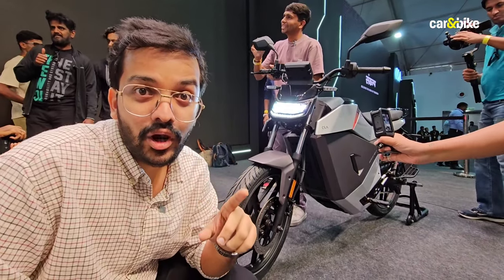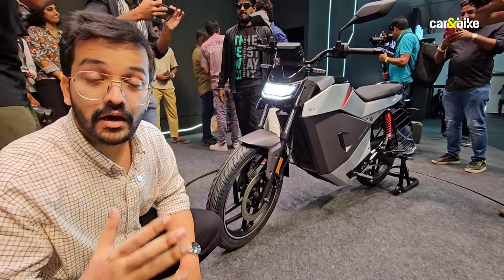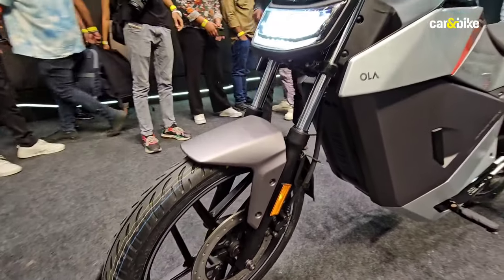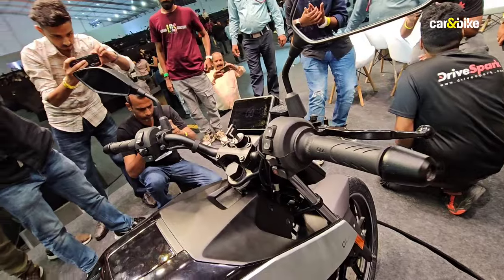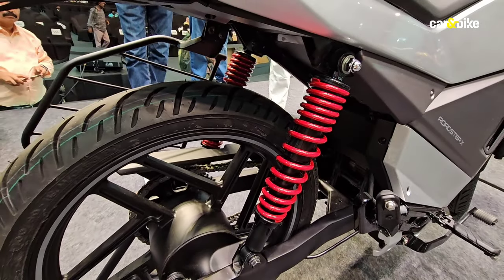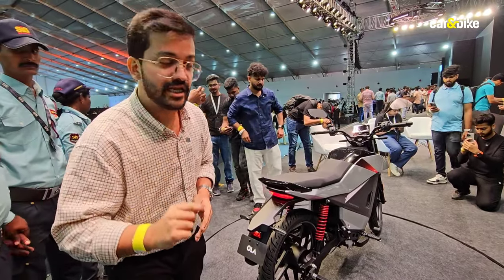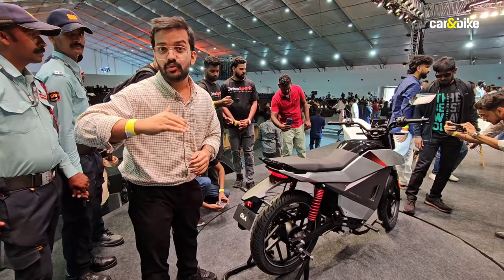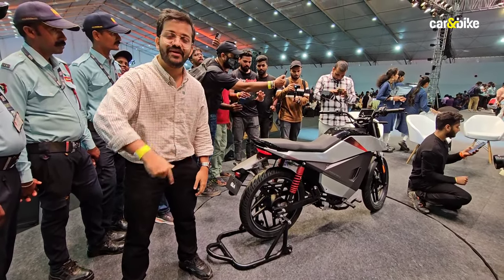🔌 Ola's electric motorcycle for the masses -- Roadster X debuts on Independence Day! | First Look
Alongside the premium Roadster Pro and Roadster models, Ola Electric unveiled what will be its most accessible motorcycle -- Roadster X. With introductory prices starting from Rs 75,000, the Roadster X is positioned to lure buyers away from entry-level commuter bikes. Amaan Ahmed brings you a quick walkaround from the launch.